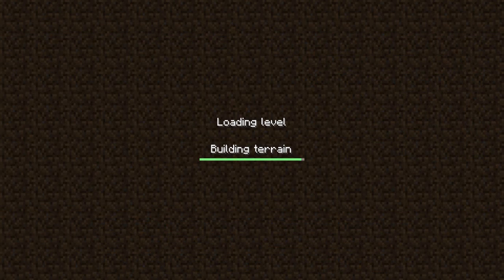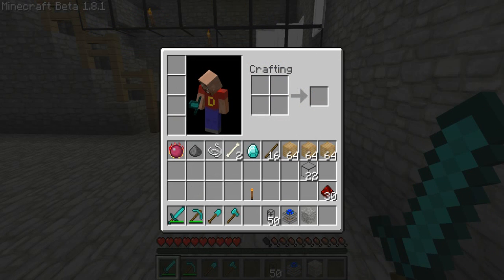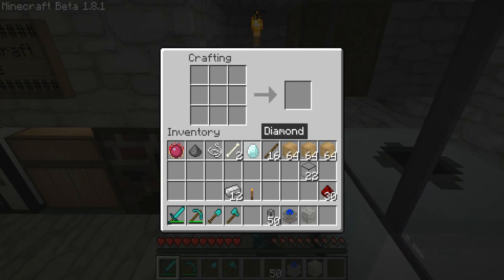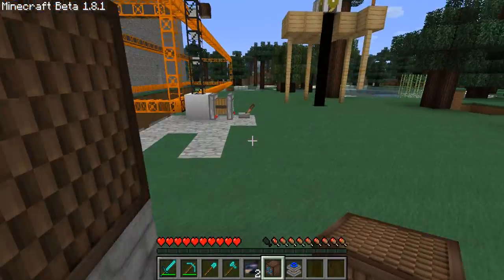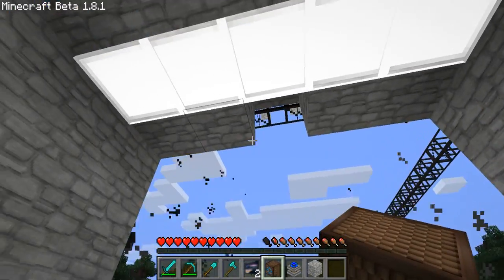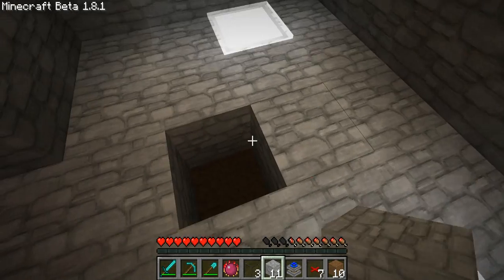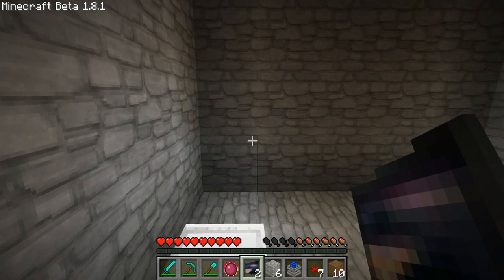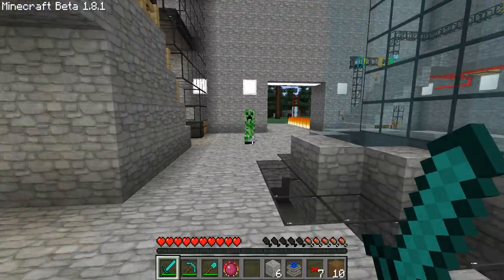Minecraft Let's Play: Episode 28 "CCTV Mod"